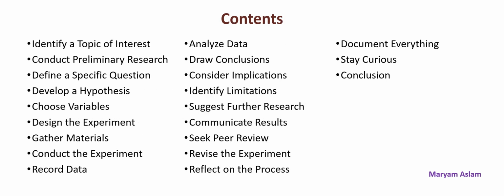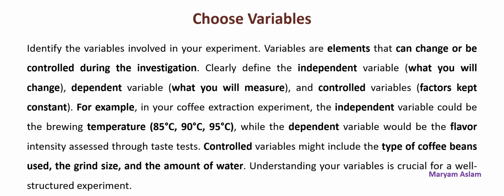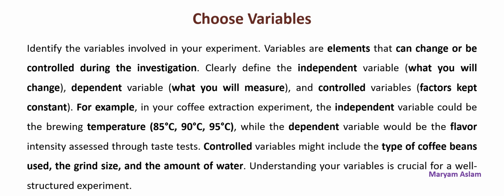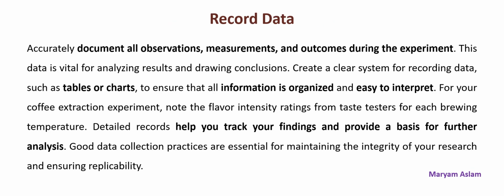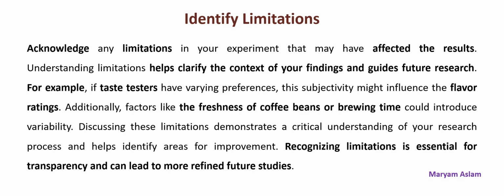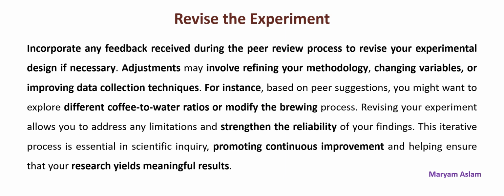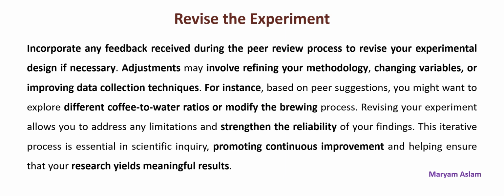Introduction to A Scientific Enquiry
In this video, we dive into the fascinating world of scientific enquiry, the process by which scientists explore, investigate, and understand the natural world. We'll discuss the key steps of the scientific method, including observation, hypothesis formation, experimentation, and analysis. Whether you're a beginner in science or looking to strengthen your understanding of research methods, this video will provide a clear and concise introduction to how scientific discoveries are made.

Join us to learn:

What is scientific enquiry?
Why it's important for advancing knowledge
The role of experiments and data analysis
How hypotheses are tested and refined
Perfect for students, researchers, and anyone curious about how science works!